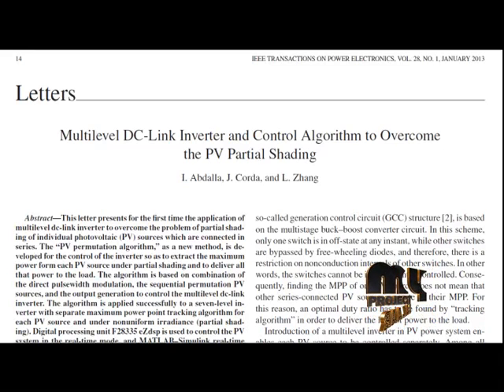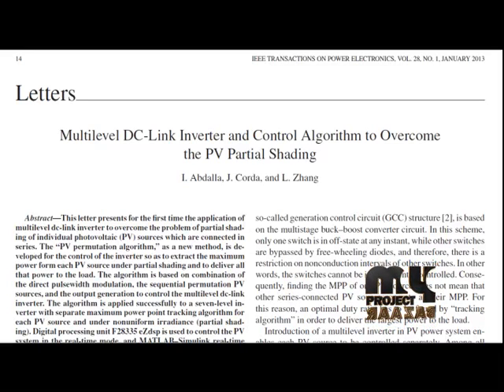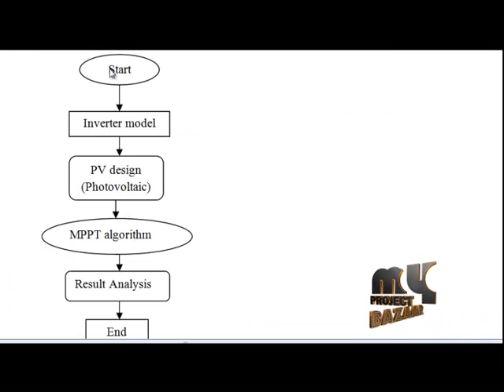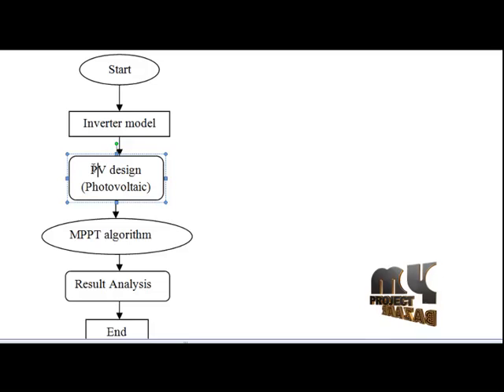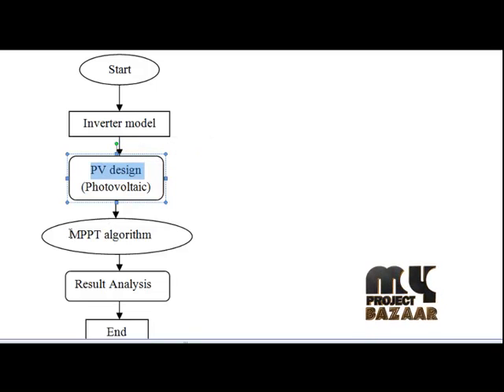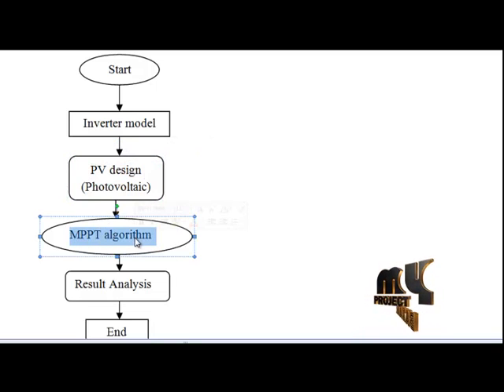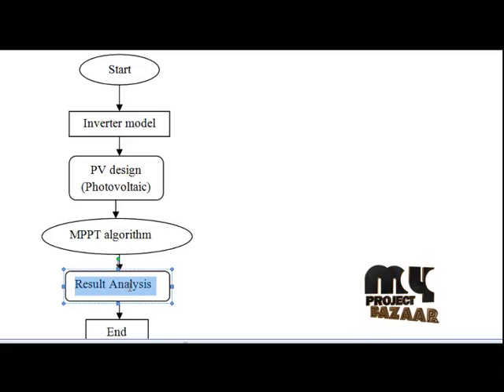Final Year Projects | Multilevel DC-Link Inverter and Control Algorithm to Overcome